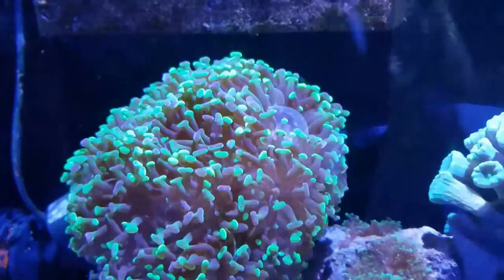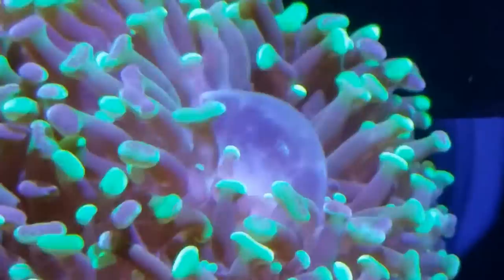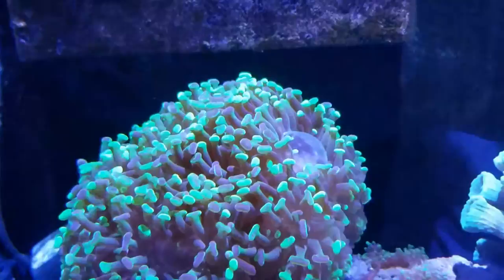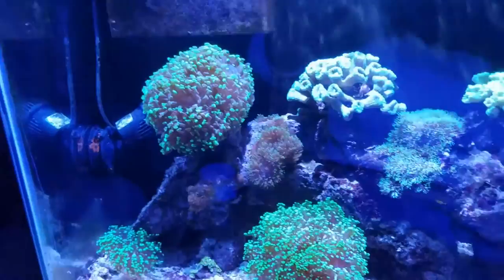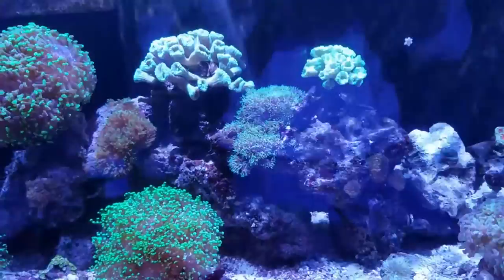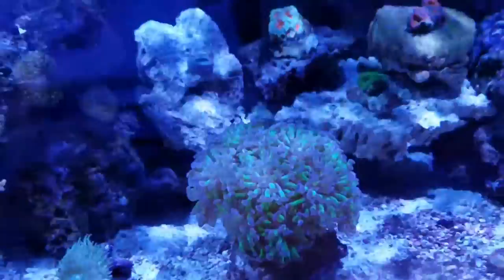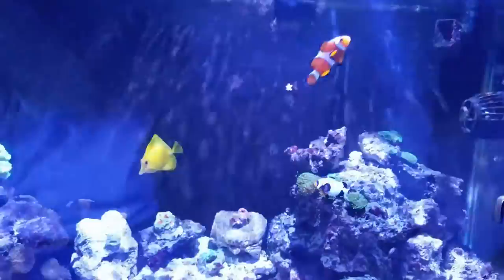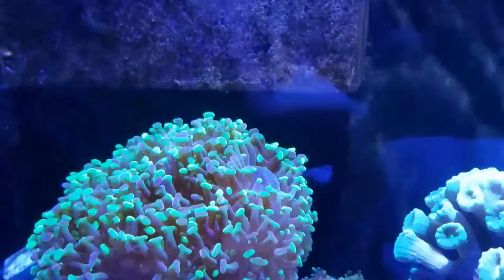My Hammer Coral is splitting!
Hi everyone, I noticed t his big bubble on my Hammer Coral, and did some research on what it is. It is an indicator that the coral is going to split. I hope this helps some of you...enjoy!